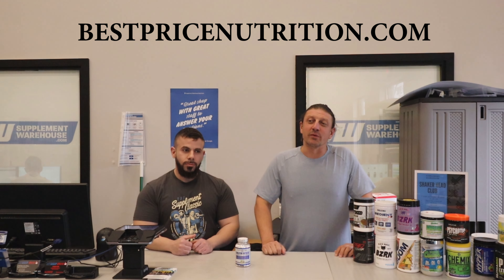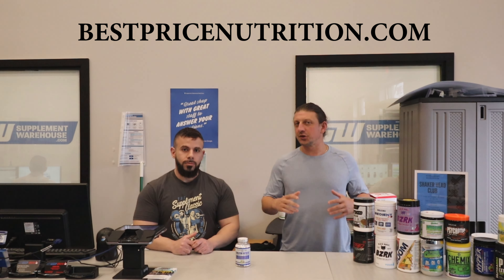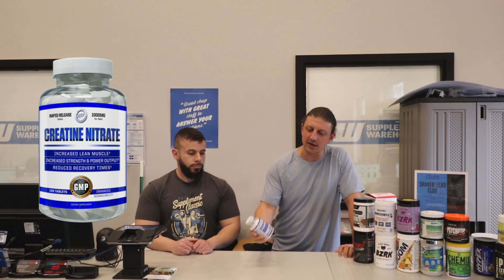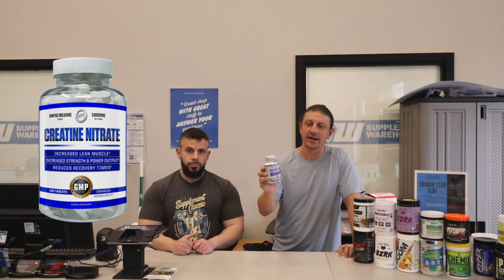Hi-Tech Pharmaceuticals Creatine Nitrate 💪💪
Buy Hi-Tech Creatine Nitrate

Creatine Nitrate was proven to be a far superior ingredient than its clinically researched counterparts of Creatine Monohydrate and Buffered Creatine. Athletes in particular will reap the benefits of nitrate compounds which have shown to break the previous barriers of solubility, stability, and dissolution, in addition to increasing bioavailability of all ingredients. Nitrates (not to be confused with Nitrites) have been used in the medical community to increase intravascular Nitric Oxide levels that provide more vasodilation and vascularity than any other known product available today.

According to research at UCLA, Creatine Nitrate is 1000% more water soluble than either Creatine Monohydrate or other creatine derivatives. Unmatched water solubility ensures better absorption and absolutely none of the traditional side effects of Creatine supplementation. You will have more energy than ever imagined possible from a supplement. Creatine Nitrate can help you find that extra rep, complete one more set and demolish any previous strength, endurance or personal bests.

More importantly, Creatine Nitrate has shown to massively reduce the potential for I upset commonly found in the Monohydrate and Buffered compounds. No sudden trips to the bathroom mid workout. No more bloating and miserable feelings Monohydrate in particular can cause. Creatine Nitrate provides you the potential for lean, hard, dry muscle gains never seen before in a Creatine product. Creatine Nitrate by also supports outstanding gains in muscle strength, stamina, and fullness. Hi-Tech has formulated a way that helps you increase lean muscle mass and helps you to sustain longer workouts with no pre-loading required like Monohydrate does